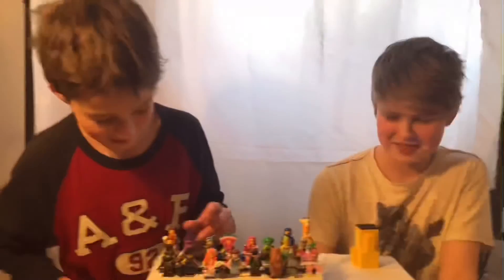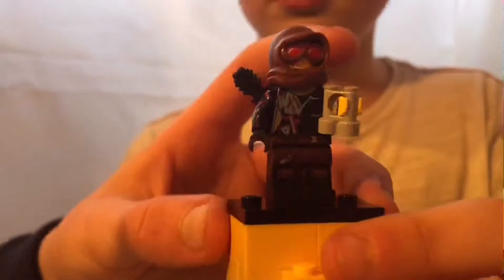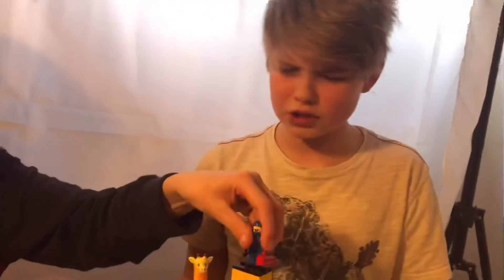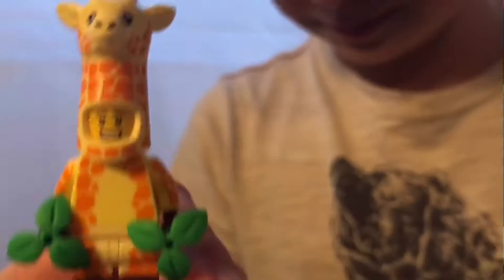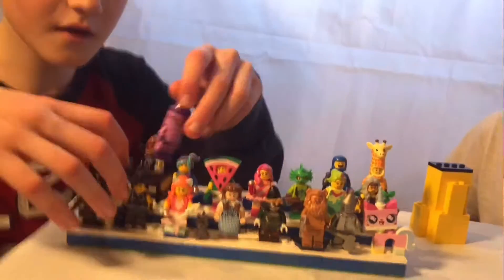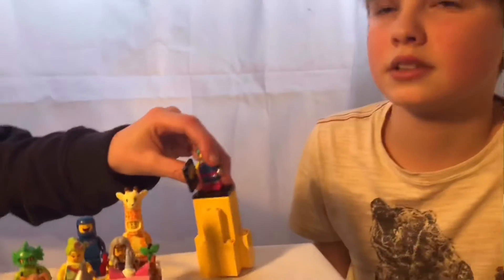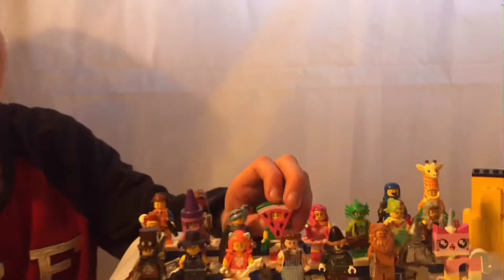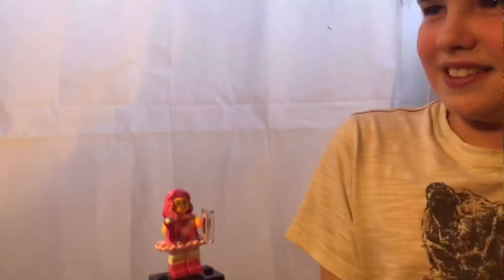The Lego movie 2 minifigure series review W/ Frozen killer955